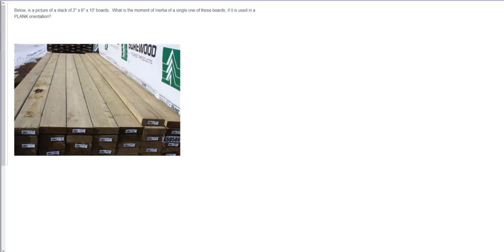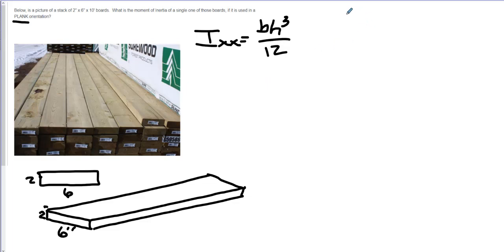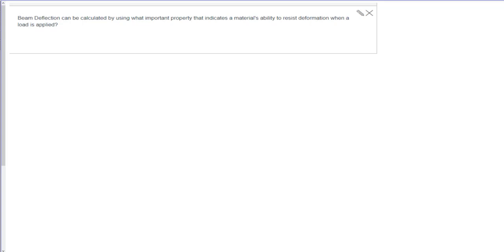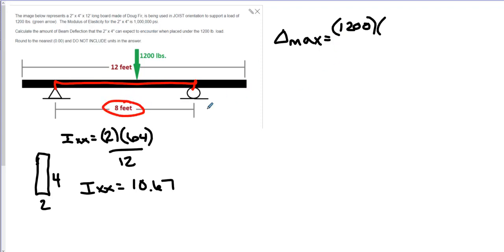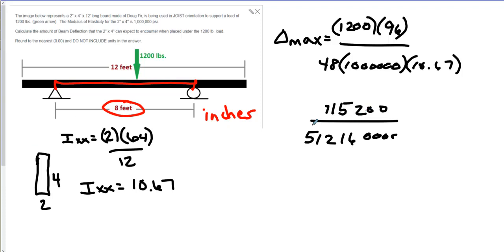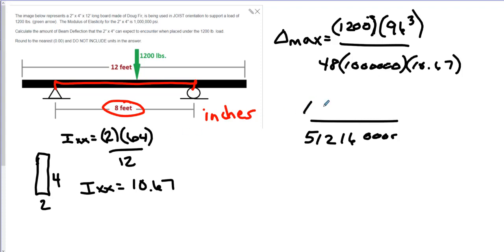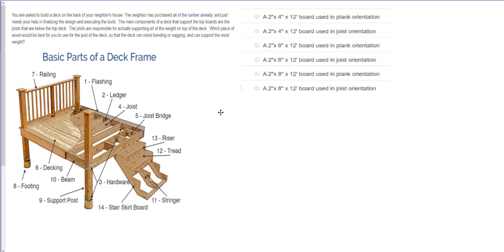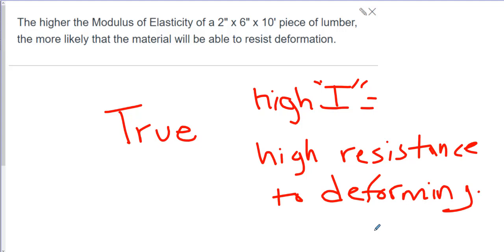QUIZ RECAP Moment of Inertia and Beam Deflection